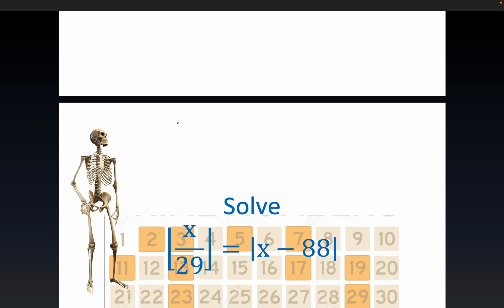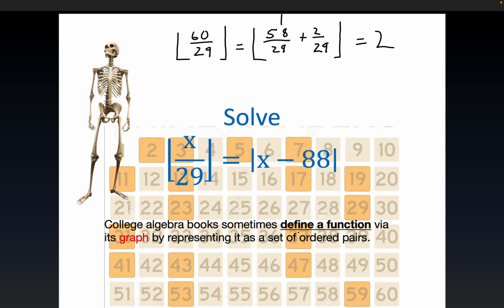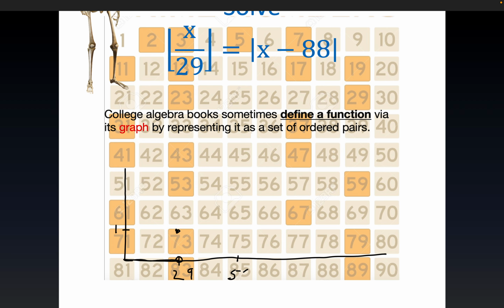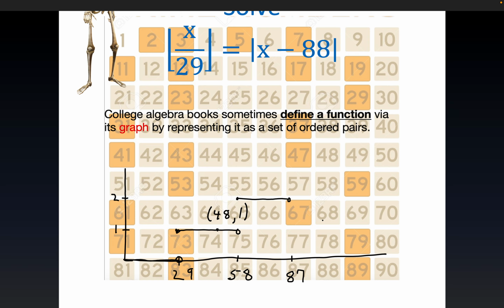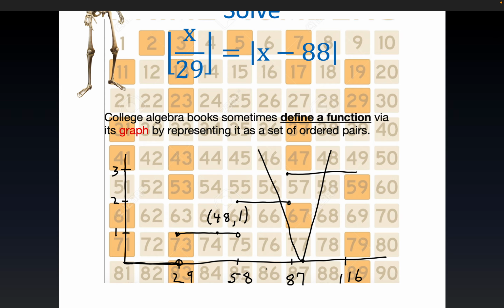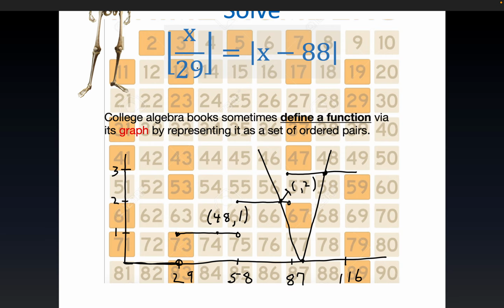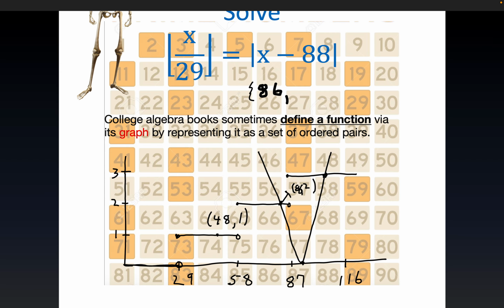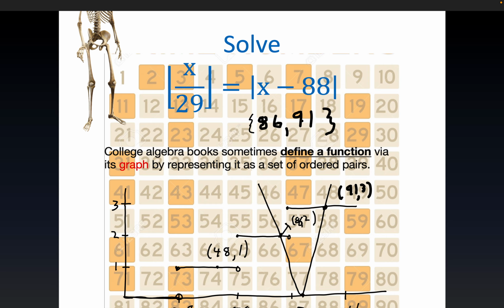Solve ⌊x/29⌋= |x - 88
Solving Floor Function Absolute Value Equation Graphically
Yes, despite the avalanche of anticipated criticisms that it is NOT valid to prove/solve a math theorem/problem solely from the graph, I confidently submit this video which does just that!
The following alternate way of defining a function is given in many high school/college algebra textbooks: Mathematics  textbooks sometimes define a function via its graph by representing it as a set of ordered pairs with certain restrictions. USA high schools in Pennsylvania and the country of the Philippines often support chess both competitively and academically: Clive Martin Chan(scholar and data scientist) Cebu City, Vietnam Nguyễn Hữu Tuấn Anh 20 Hoàng Hữu Nam, Jane sinnung Pineda strong multi talented digital creator-siya meron marami skills macro at micro, Mapua university